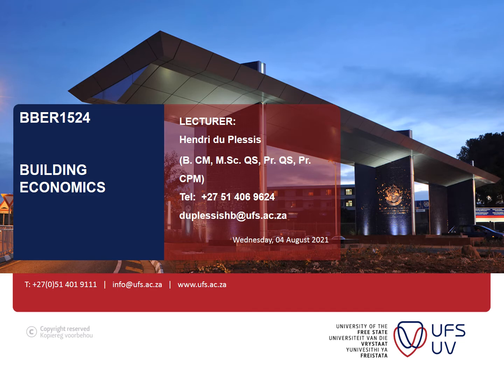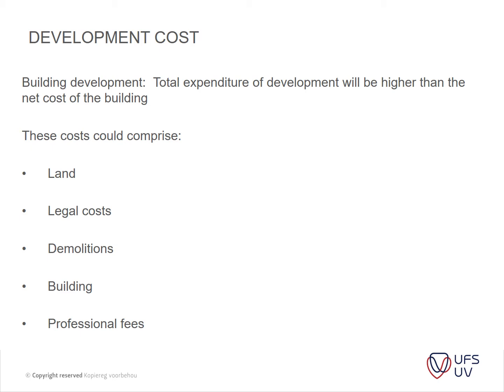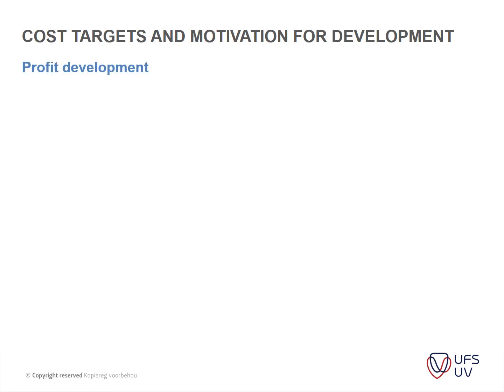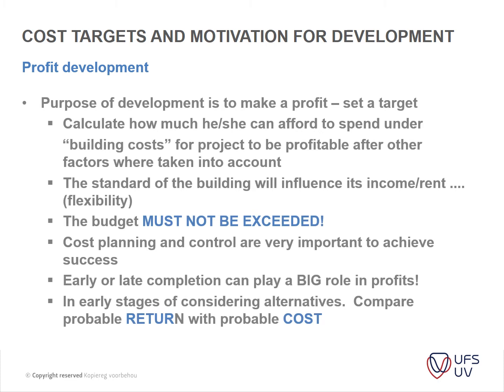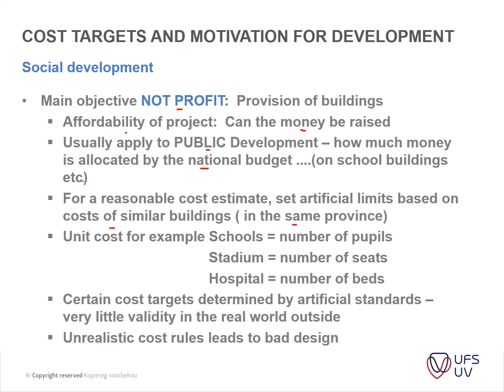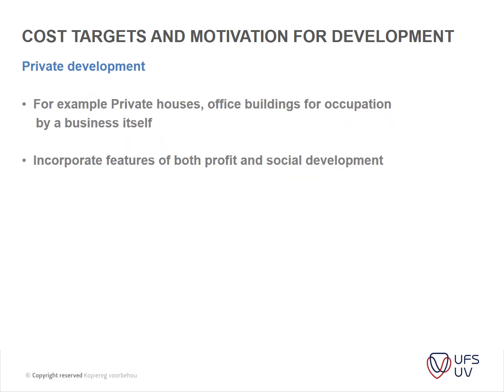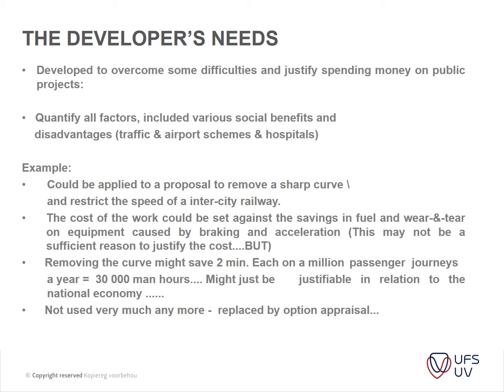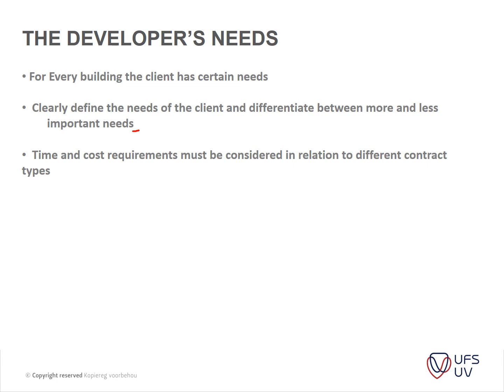BBER 1524 Lecture 3